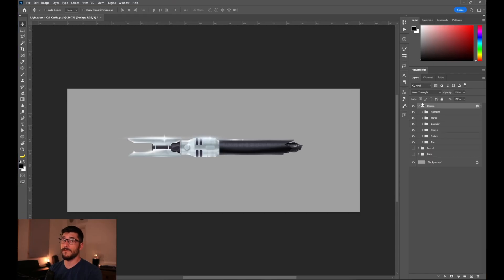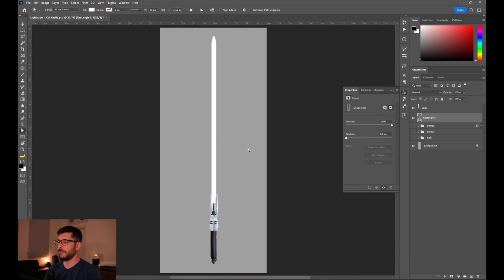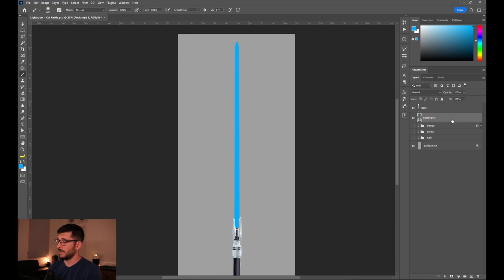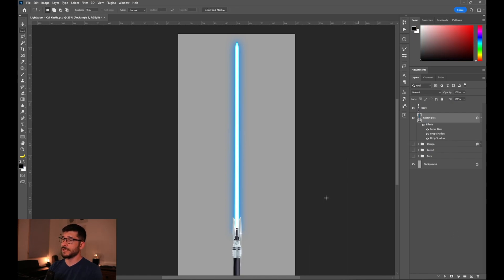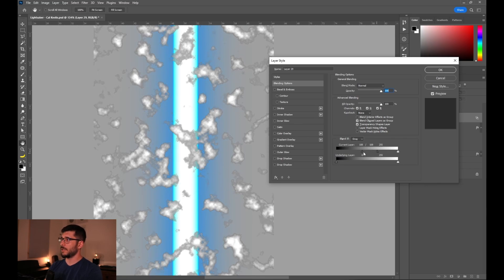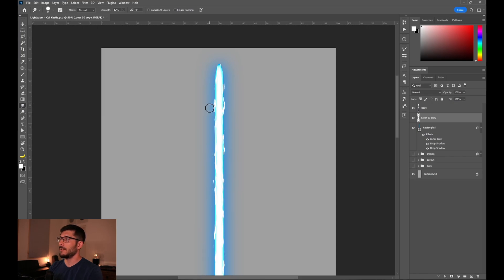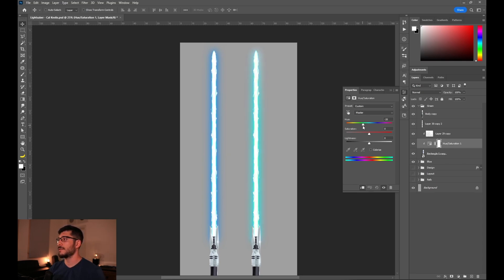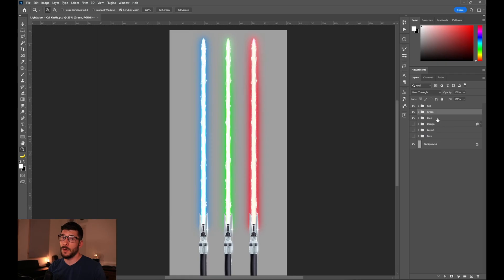Add Glow Effect to Objects | Photoshop tutorial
Learn How To Use Photoshop's Layer Styles the right way. STOP using Outer glow for Glowing objects, it's just a waste of your time!

Learn how to really make things glow with this simple photoshop tricks and Level up your UI design skills!
Follow along and create the most impressive Starwars Lightsaber in no time!